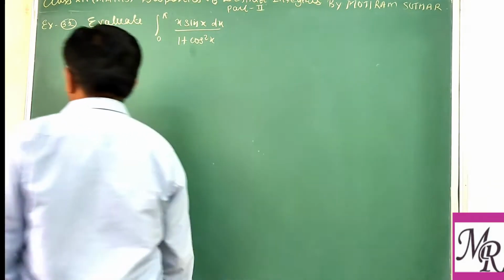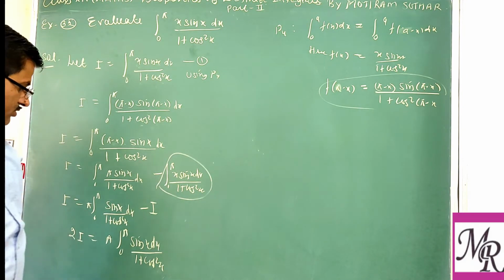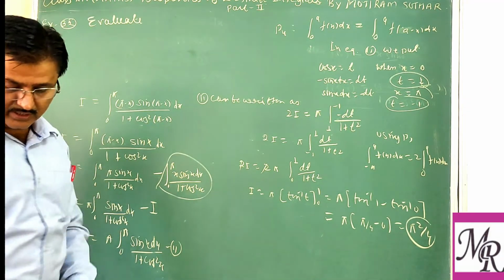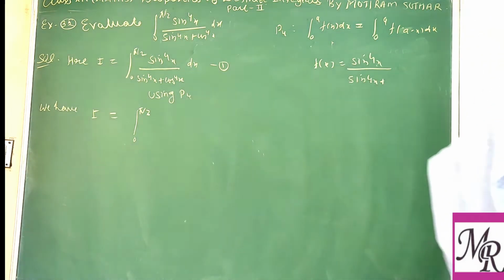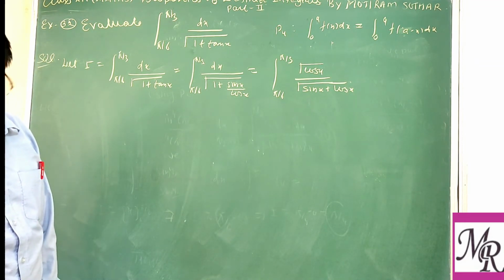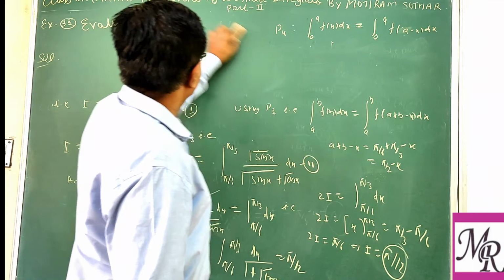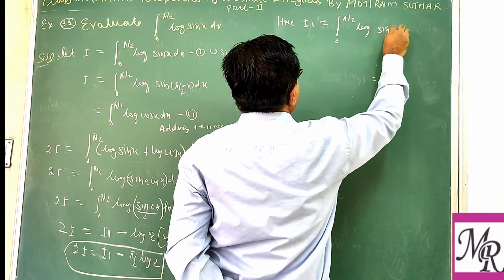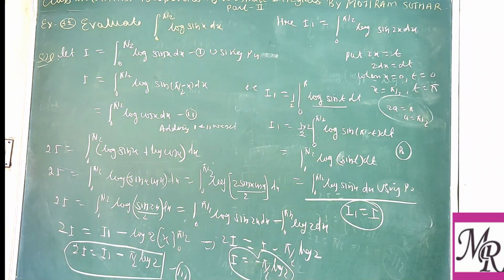Properties of definite integral iiनिश्चित समाकलन के गुण2(mathematics) By moti ram suthar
Properties of definite integral iiनिश्चित समाकलन के गुण2(mathematics) By moti ram suthar, different types of properties of definite integral, Using properties to solve definite integrals, definite integral by direct method,गणित,मोती राम सुथार,सुथार की बात,